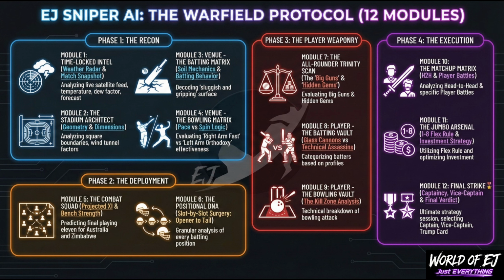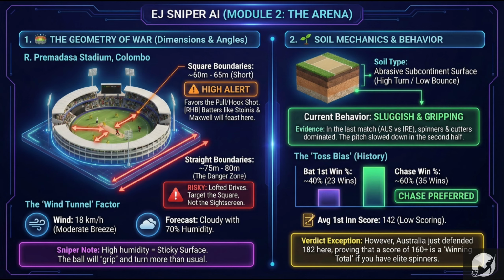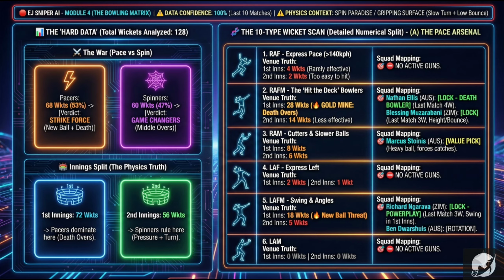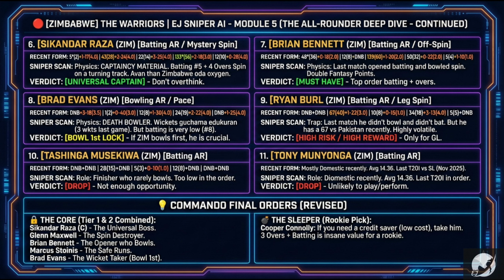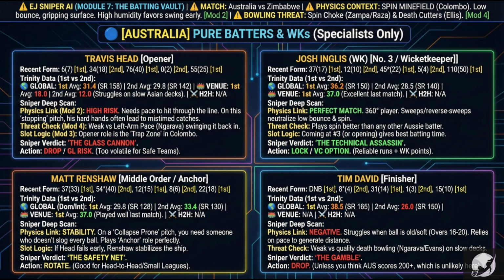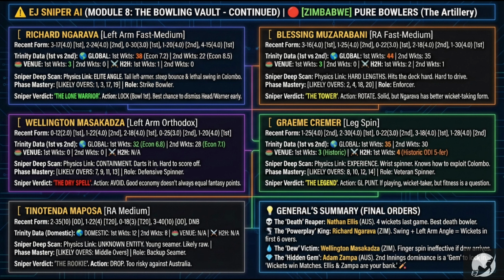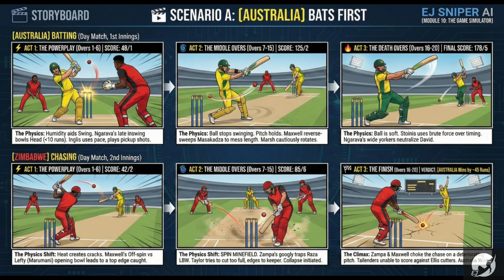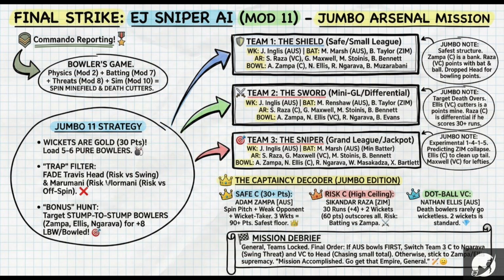Australia vs Zimbabwe - Match 19 Prediction | T20 World Cup 2026 | Ej Sniper Predictions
​🔴 SNIPER AI REPORT: Match 19 (AUS vs ZIM)
Target: ICC T20 World Cup 2026 🏆
Venue: R. Premadasa Stadium, Colombo 🏟️
​Analysis:
Australia is coming strong after beating Ireland. Zimbabwe also won against Oman. This match is crucial for Group B points table.
​🎯 In this Video:
​Pitch Report (Colombo Spin Track?)
​Confirmed Playing 11
​Dream11 Key Players (Travis Head, Sikandar Raza, Zampa)
​Match Winner Prediction

AUS vs ZIM, Australia vs Zimbabwe, T20 World Cup 2026, Dream11 Team Today, Match 19 Prediction, Cricket Analysis Tamil, Travis Head, Sikandar Raza, Pitch Report Colombo, Who will win today, Sniper AI, World of EJ.